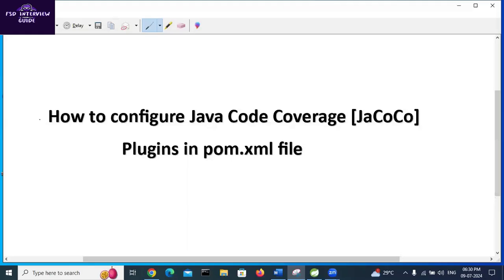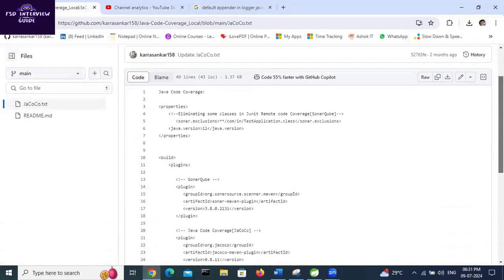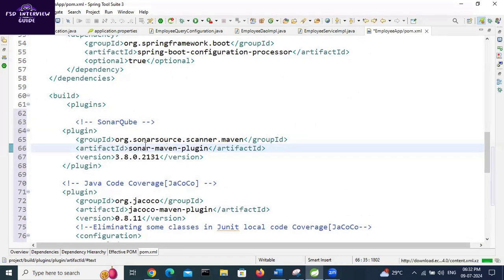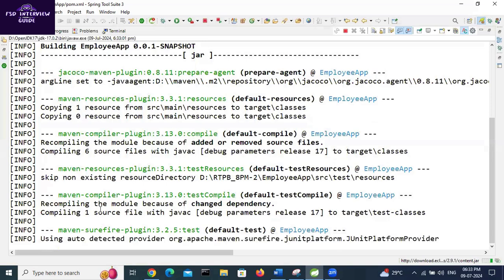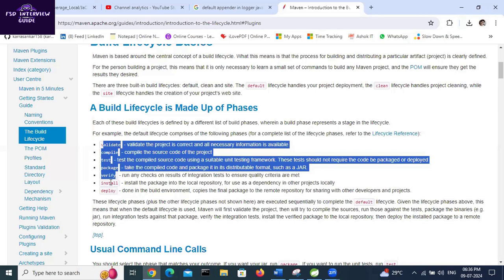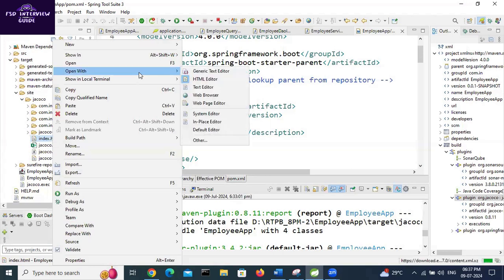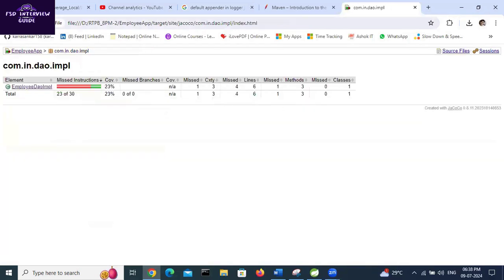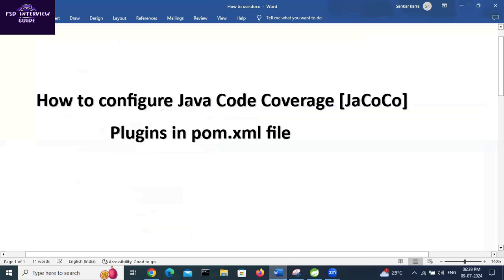How to configure Java Code Coverage [JaCoCo] Plugins in pom.xml file India #2024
Spring Boot Version: 3.3.1